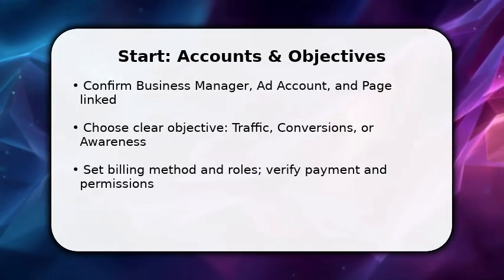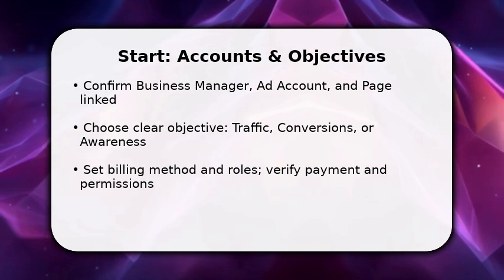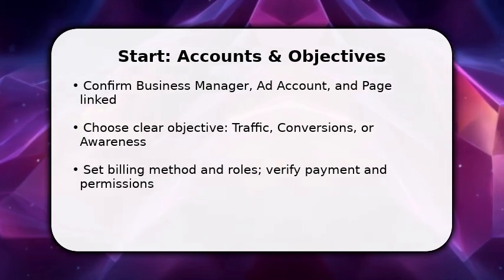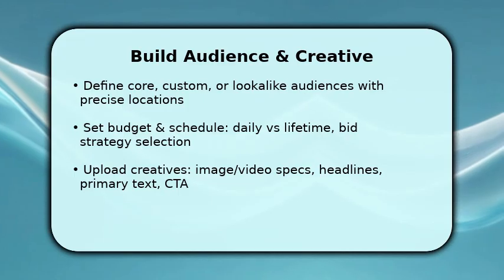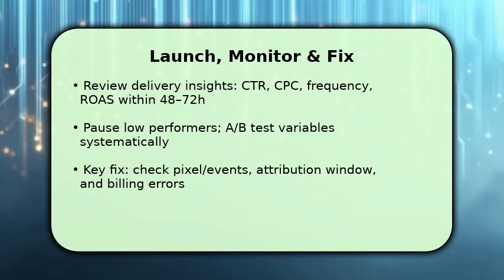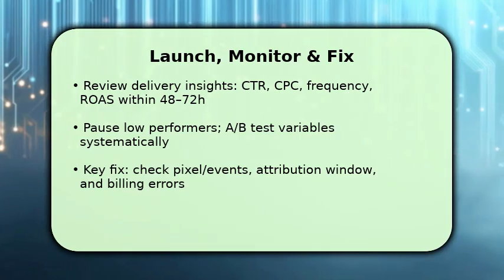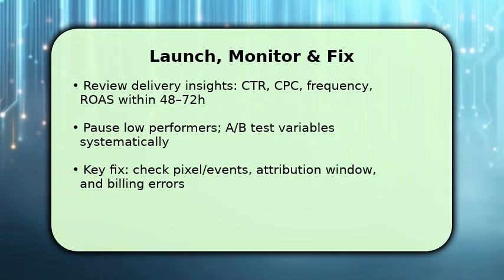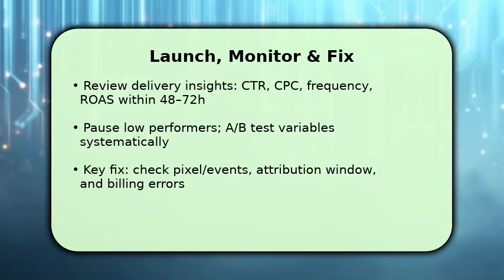How to Use Meta Ads Manager - Full Guide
Dive into the world of YouTube monetization and learn how to effectively use Meta Ads Manager with our comprehensive guide. Discover strategies for optimizing your ad campaigns, understanding audience targeting options, and maximizing revenue from video content.

How to Use Meta Ads Manager, YouTube Monetization Guide, Optimize YouTube Ad Campaigns, Audience Targeting Options,